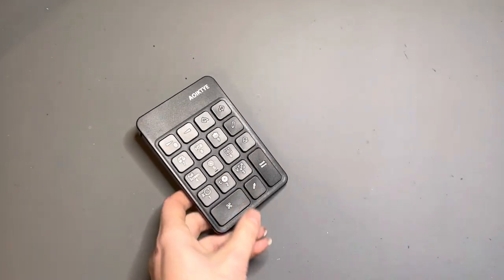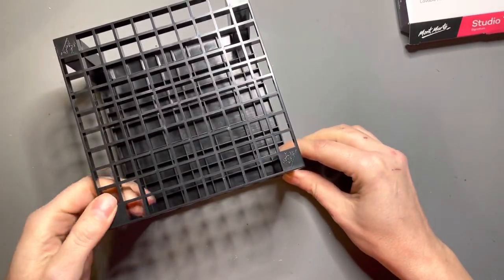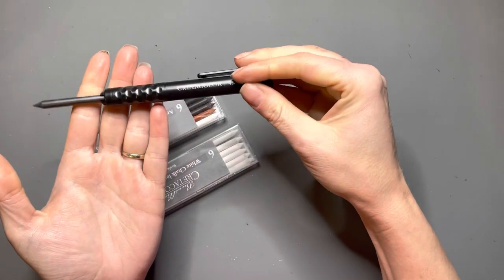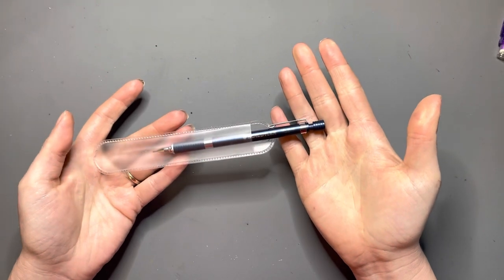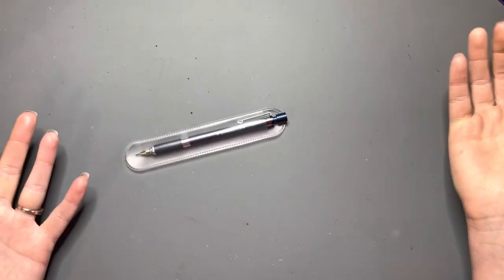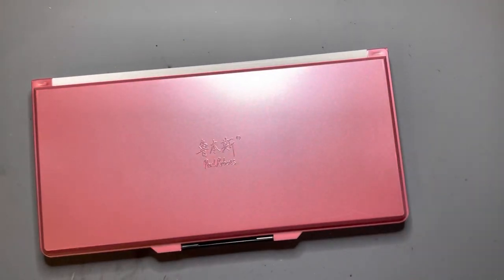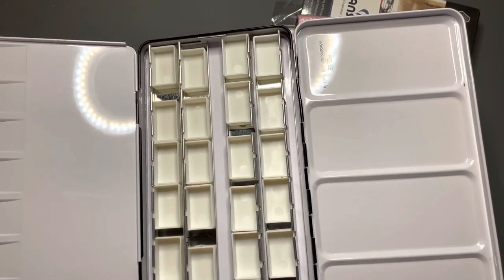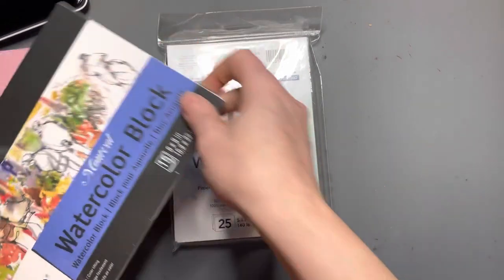Huge Art Supply Haul Christmas 2021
I really lucked out and received several fantastic art supplies for Christmas. I’m super appreciative and I can’t wait to share reviews and tutorials with you.  Let me know what you want to see reviewed or demonstrated first.

Some products that were mentioned.

Whiskey Painter Brush Washer

Mont Marte studio tidy

Spectra Fix FinalFix

Cretacolor Plastic Lead Holder
Cretacolor 5.6 mm assorted lead set

Staedtler 0.9mm Mechanical Pencil Night Blue Series (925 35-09)

Copic Color Swatch Cards

Mimik Squirrel Brushes
Mimik Kolinsky Brushes

Lukas Studio Gouache
Himi Maya Gouache
Holbein Gouache

FCLUB Empty Watercolor Tins Palette Paint Case - Large Watercolor Palette Box Metal Tin with 24 Full Pans

Paul Rubens Watercolor Palette

Multi-in-1 Paint Brush Cleaner Kit, Brush Basin with Holder Organizer 16-Well Airtight Paint Storage Palette Box

Canson Montval Watercolor Block

Paul Rubens Art Supplies Watercolor Paper, 100% Cotton Hot Press Watercolor Journal 7.6” x 5.3”

Strathmore 140-205 Ready Cut Watercolor, Cold Press, 5" x 7", White, 25 Sheets